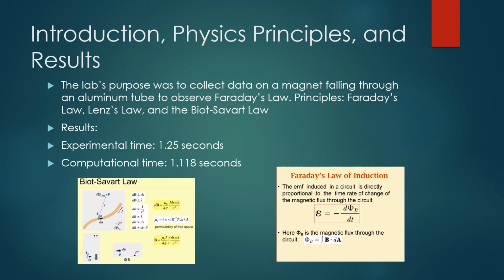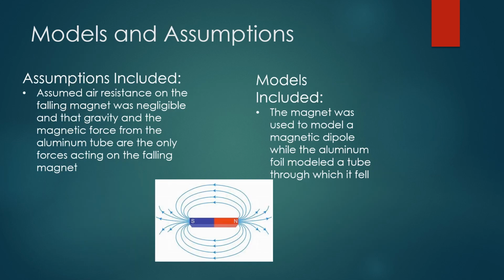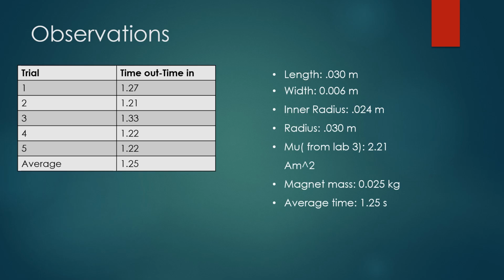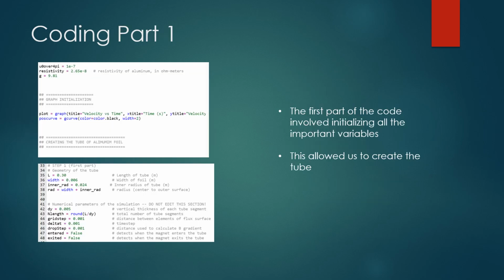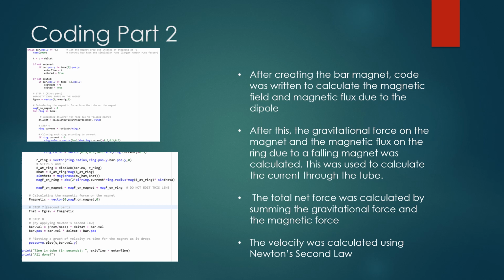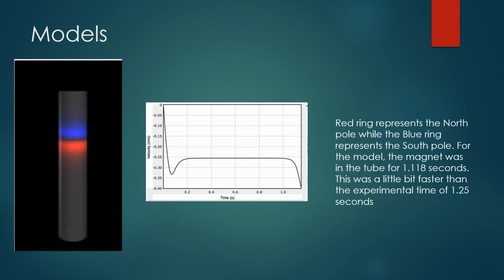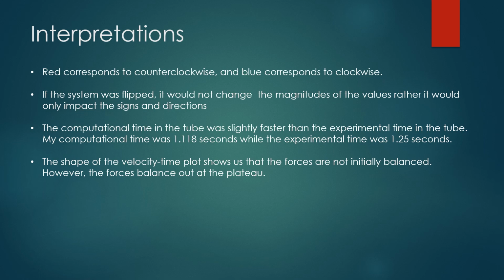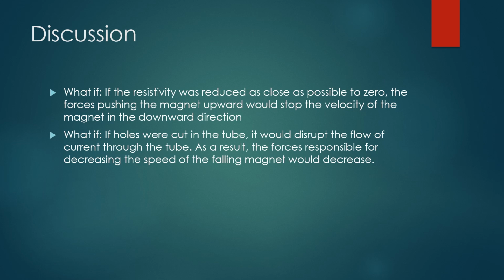Caleb Harris Lab 5 Phys 2212